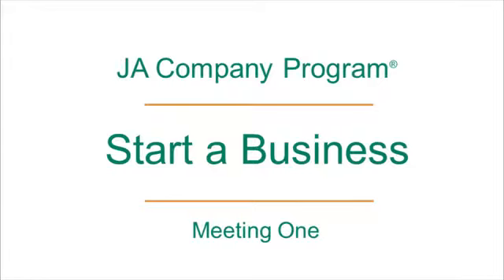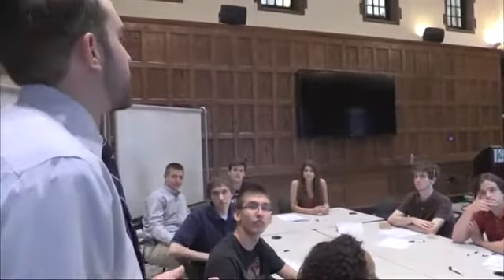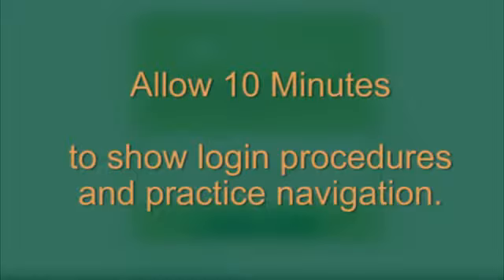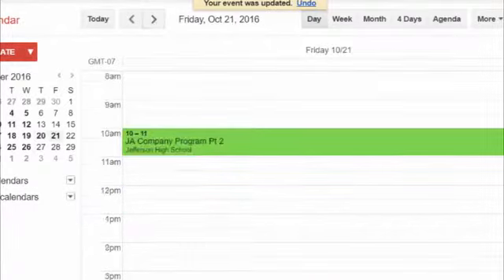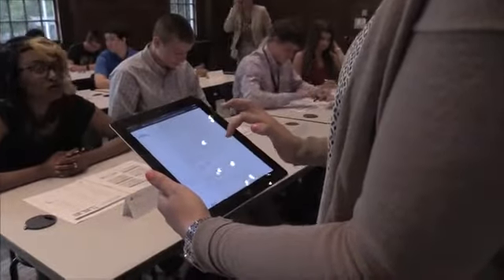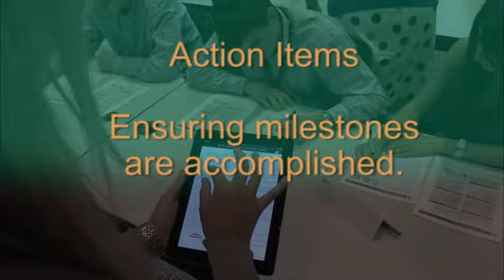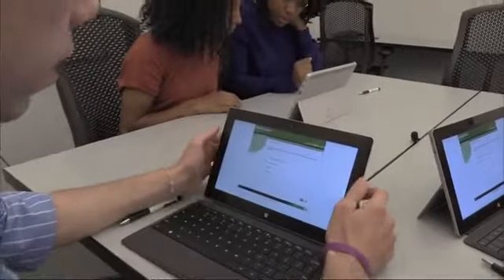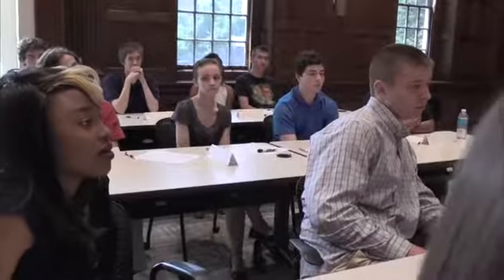JA Company Program | Volunteer Resource | Meeting One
In this meeting titled 'start a business', you will help students understand the benefits of participating in the JA company program and assist them in determining their entrepreneurial traits, explore the structure and roles of a company, and consider which business team they may best be suited for.

Check with your teacher and if the class has never logged into the learning platform, plan to allow ten minutes to show the students how to use their login credentials and the basics of program navigation.

Remember that JA company program meetings are designed for two-hour time blocks. If you are volunteering during the school day you will likely prepare for a 50-minute class period. Please work with your local JA staff and teacher to determine the flow of the meeting and refer to your volunteer guide to break the meeting into two classes.

Your volunteer guide lists action items or meeting goals that will assist you and the teacher in scheduling, defining student roles and responsibilities, and ensuring that important milestones are accomplished during each company meeting.

Help the students become leaders by providing leadership opportunities along the way. Remember the basic tips for all meetings. Communicate with your teacher before your visit including ensuring that any planned technology will be charged and connected and arrive early with a photo ID.

Have your notes prepared, login to the learning platform and have the projector and audio on and ready to go before your scheduled start time. Also before your first class determine what personal story you will share.

Share an example of your entrepreneurial success and some of the qualities and traits you needed to be successful.

It's important to build rapport with your class. When you greet students share information about you; your name, your job, why you decided to volunteer to teach this class, etc.

Let them know that you're excited to get to know them better over the course of the next few weeks to see what business they will create and what they'll learn along the way.

Also, use the table tense which can be printed from the learning platform. Using first names makes a connection that students appreciate.

Next, use the talking points in your volunteer guide to lead a discussion on the 'I, me, my' self-inventory, which will help students determine their entrepreneurial traits.

You may prefer to use the print version so that students can refer to it later. While students work, you'll want to walk around the class and offer assistance and answer any questions they may have

Next, divide and label the room into five sections. One for each new business team. Ask students to walk to the business team they feel best represents their strongest qualities identified in the 'I, me, my' handout.

Encourage students to share their traits with the class. Some students will have qualities that are suited for more than one team. Those students may want or need to choose a different team if the teams are unbalanced.

This exercise helps them identify their interests. Begin a discussion with the new company about raising capital for their venture.

JA staff should have already shared the different capitalization options available for the company. Using the talking points in your volunteer guide asks students what they know about raising capital for their company.

A tool to assist in the conversation is the capitalization options video. In meeting one, let students know that no matter what method is used they should honor their commitments and aim to provide a return to their investors.

When the company is liquidated with any investment, however, there is a possibility that investors will lose money. There are no guarantees. Encourage students to take notes on their ideas for use in the next meetings. The last five minutes of this meeting should be used to summarize and review the main learning points.

Also, encourage all students to complete the meeting one wrap-up quiz.  Note that if students are sharing a computer at this time they should log in individually. Review any action items for the next meeting such as continuing to brainstorm ideas for raising capital

Encourage students to ask questions keeping them engaged and connected.

Remember to collect the student's tablets and leave them with the teacher so that you can use them at the next meeting.

We hope that you enjoy this first experience with your JA class.

Thank you for being a Junior Achievement volunteer